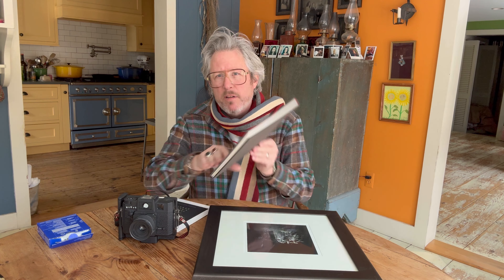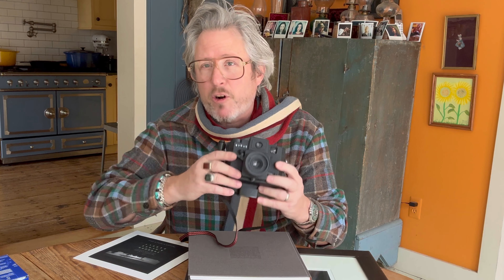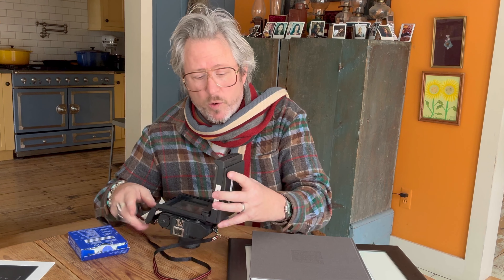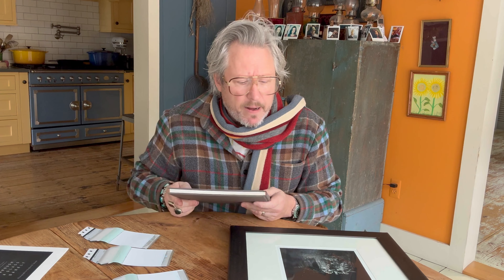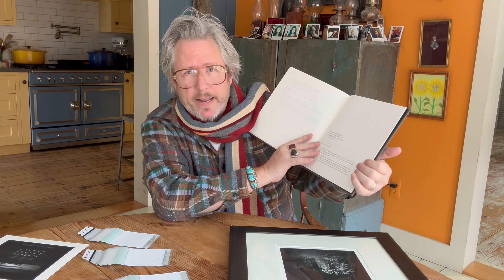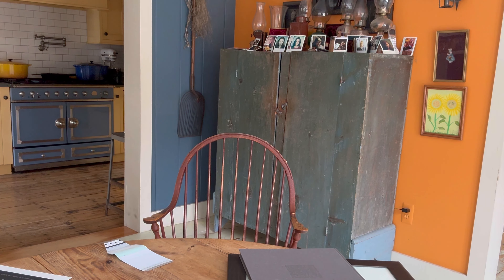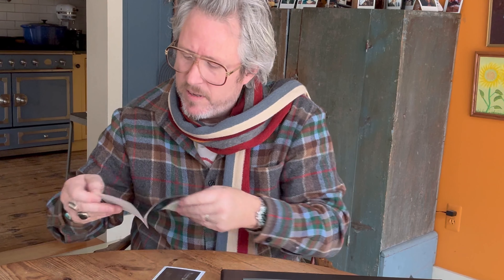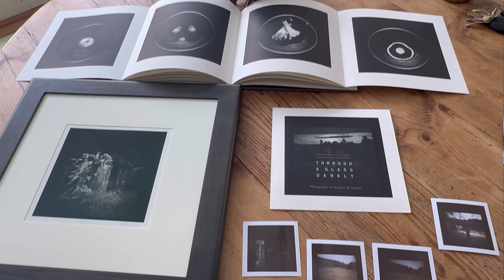Polaroid HOLGAROIDS— Through A Glass Darkly 20 Years Later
HOLGAROIDS?

Yes indeed! “Through A Glass Darkly” was my second book printed at the legendary SALTO Press in Belgium with an accompanying exhibition in both Vermont and Paris, France. It’s very hard for me to believe that this was 20 years ago!

In this video we look at a modified HOLGA camera with Polaroid back and try some very expired Polaroid peel apart film from 2006.